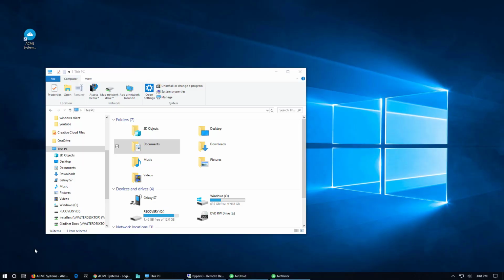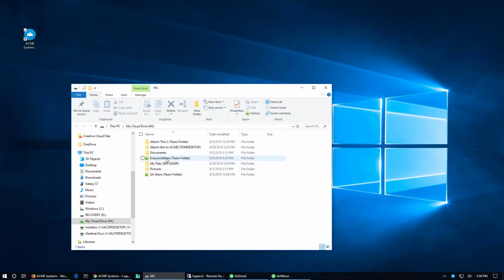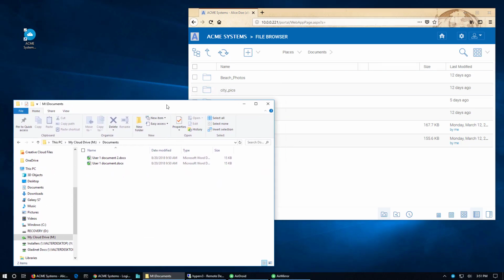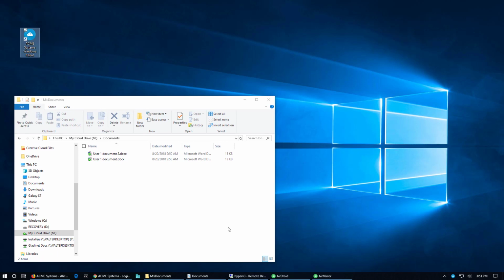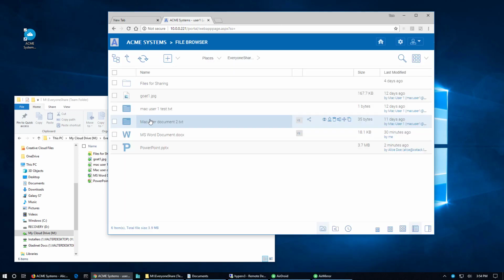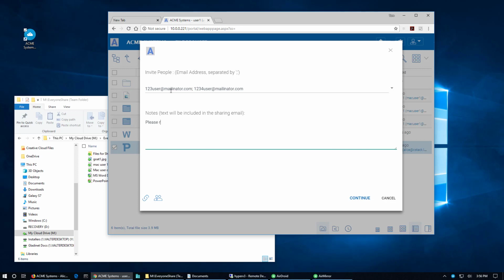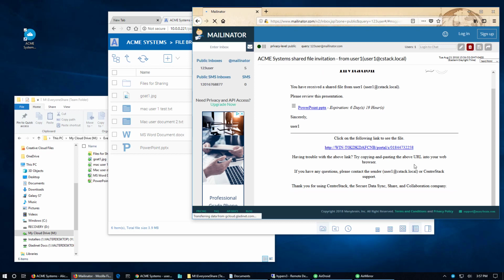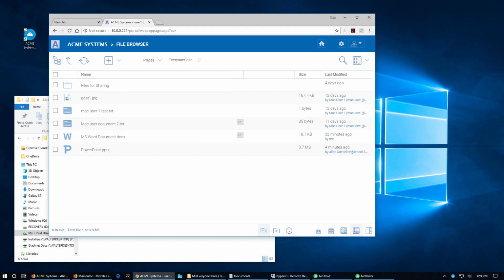Users get Consistent Experience using Web Portal, Cloud Drive and Mobile App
It's easy for users to access their files from a desktop, web browser or mobile device using our software and client applications.